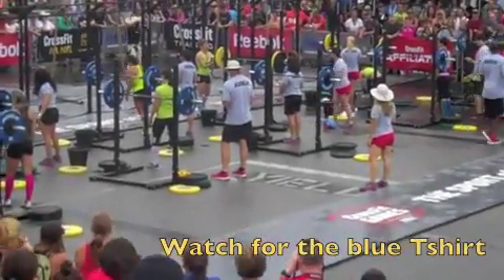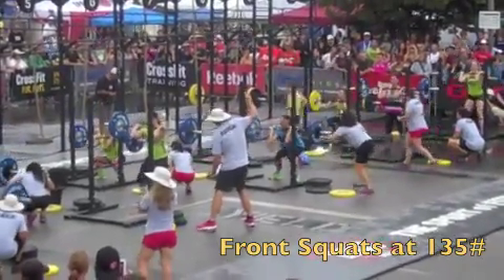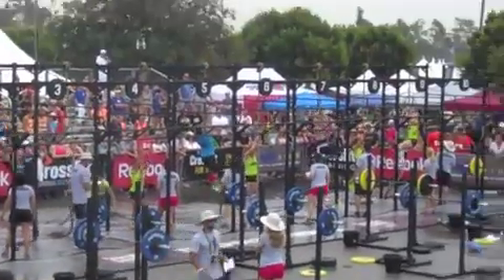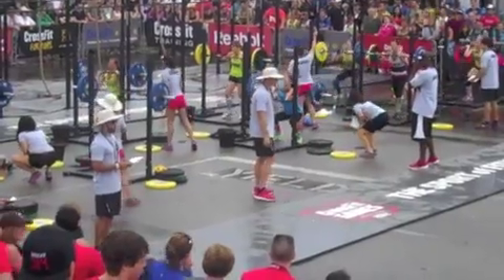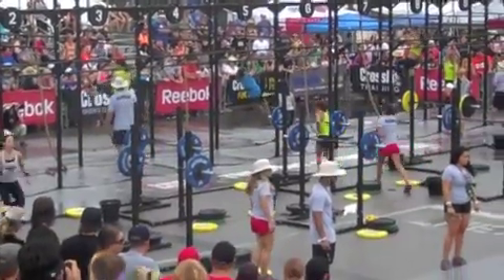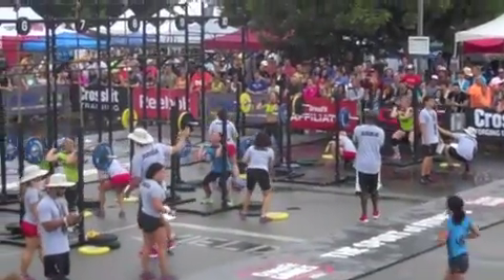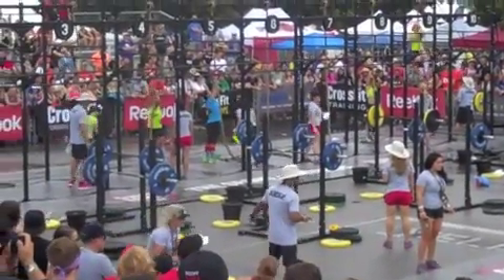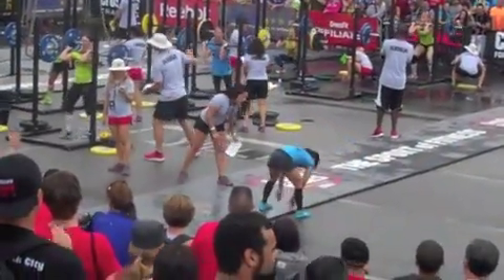Rope climb, shuttle run, front squat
1 minute after finishing max shoulder to overhead, we began this triplet.  It had been raining and everything was wet!